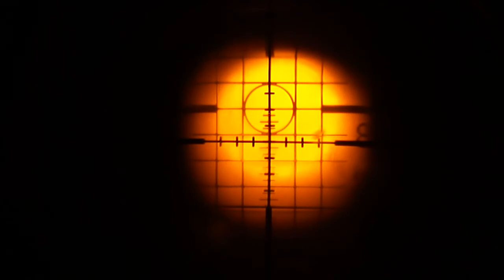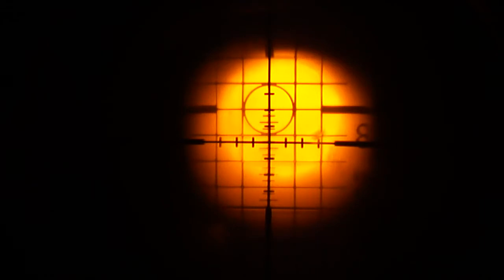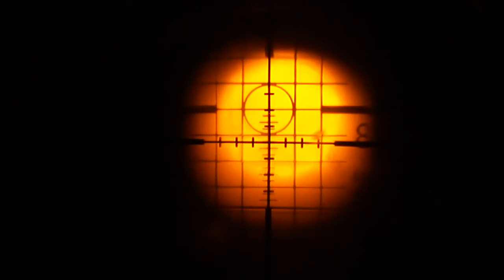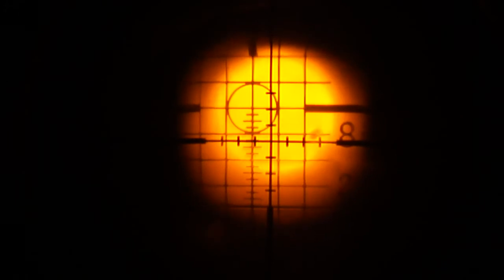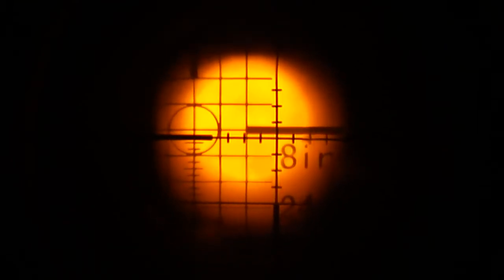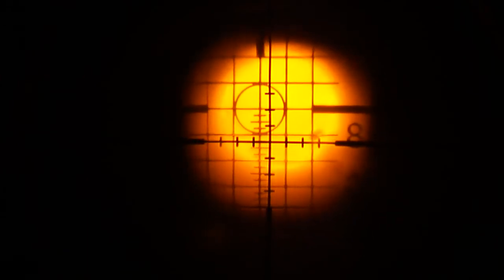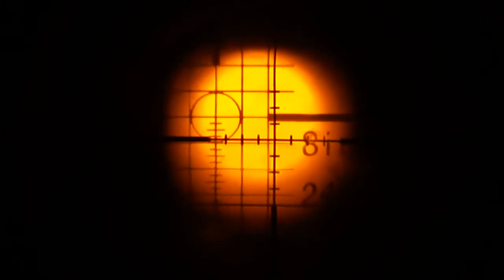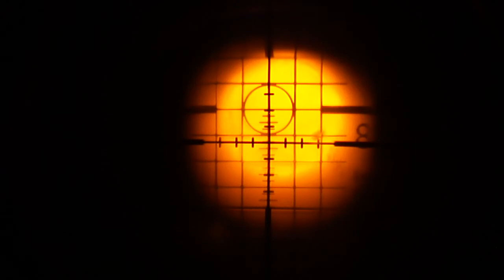Why you should avoid cheap optics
As a gunsmith and firearms instructor I often get asked which is more important when putting a precision rifle together- should someone get the best rifle they can afford and get a lesser scope or the other way around? My answer is always the same. Spend the money on the optics! An out of the box savage with a Mk4, nightforce, USO, etc. will always shoot better than a $10k rifle with a $100 (or less) blister pack special optic. This video will show you why.